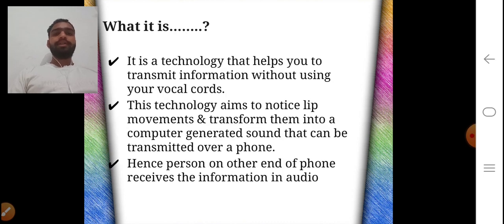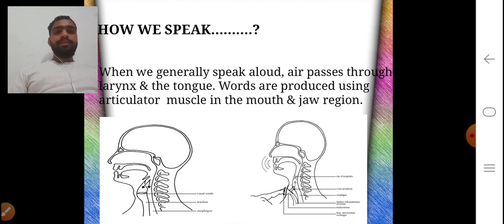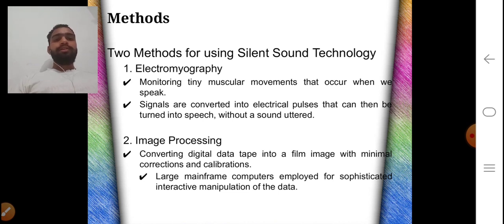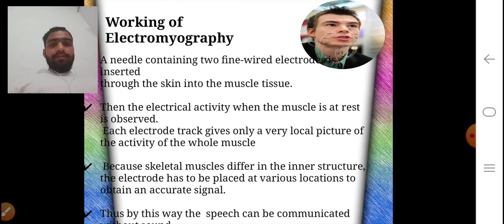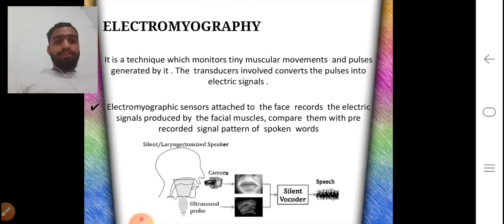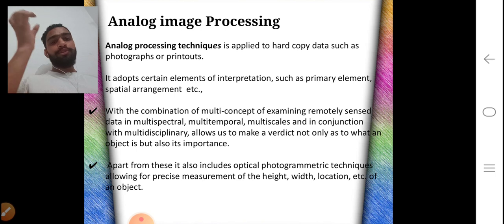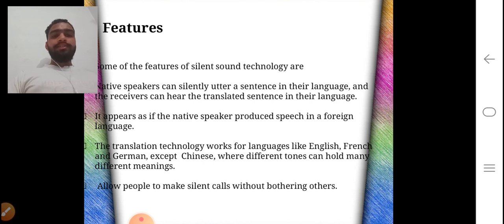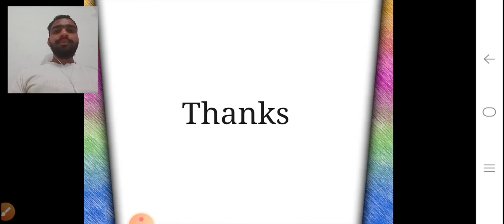Seminar by Vaibhav pathania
NAME - VAIBHAV PATHANIA
ROLL NO. - 17BT030452
ECE
6th SEMESTER
TOPIC - SILENT SOUND TECHNOLOGY